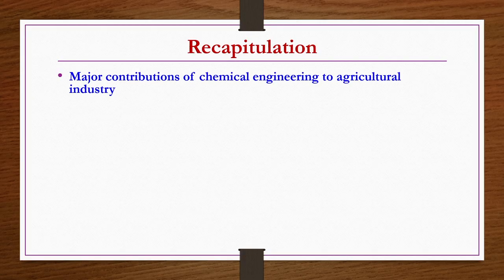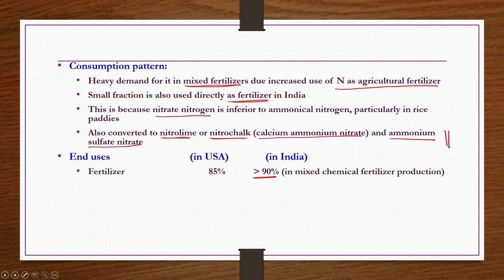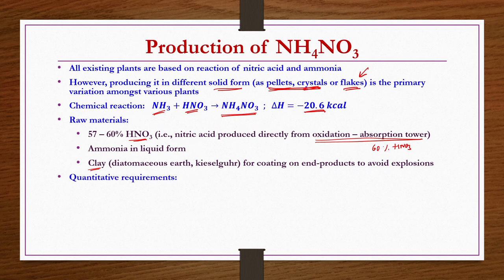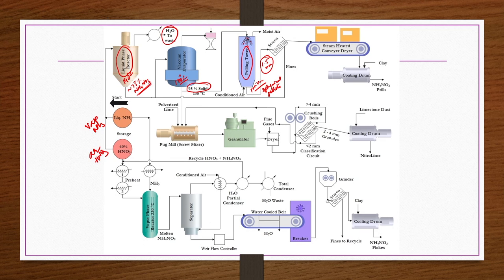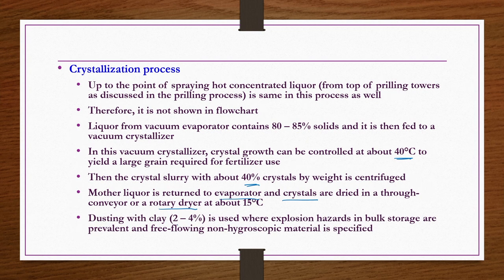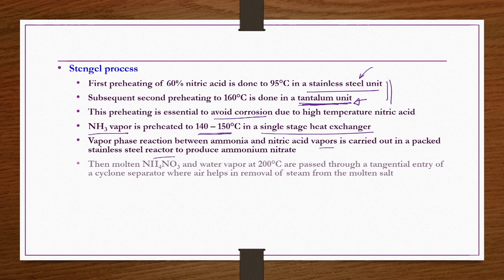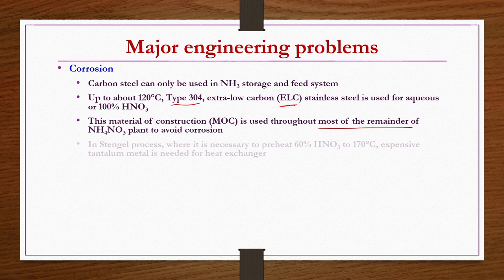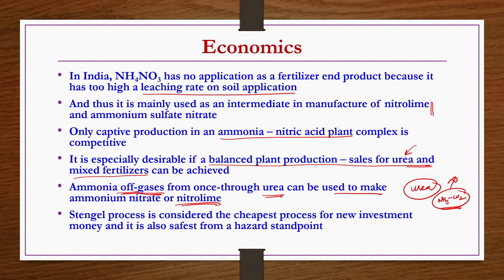Lec 17: Nitrogen Industries – Ammonium Nitrate